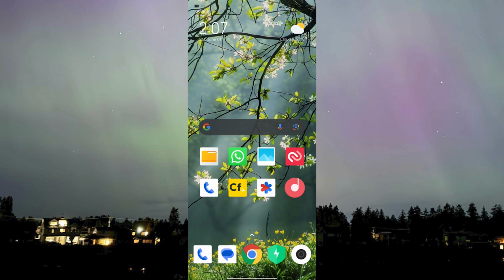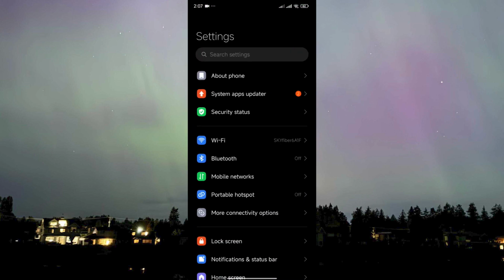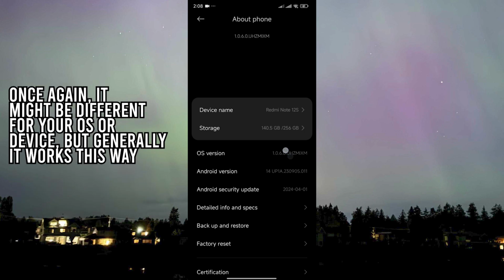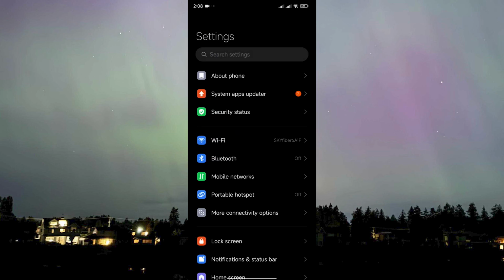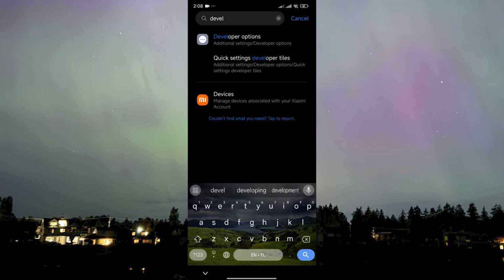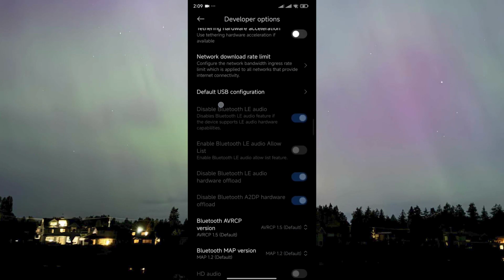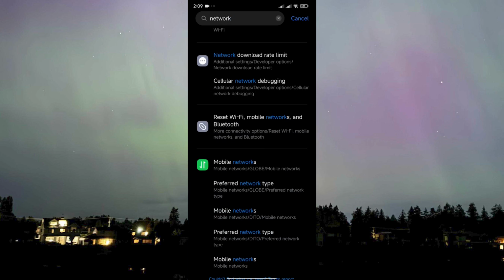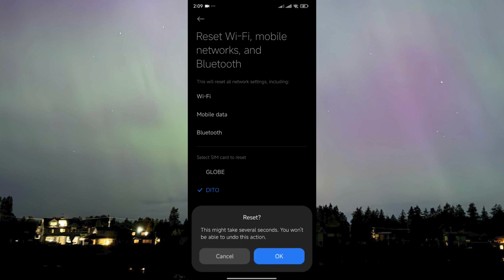How to Fix WiFi Name Not Showing on Android | WiFi Name Not showing in the List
Looking for a guide on how to fix wifi name not showing issue on android? In this video, we'll guide you on how to fix Redmi Note 12 wifi data connection problem.